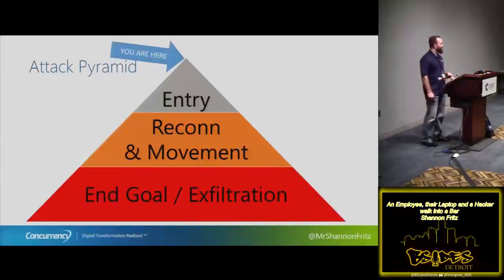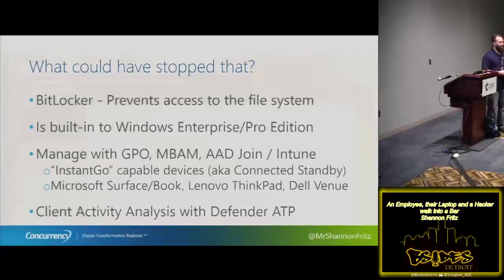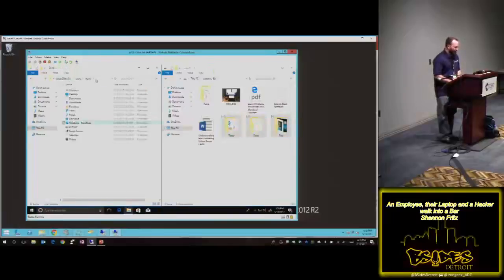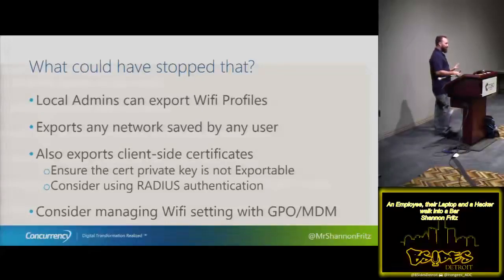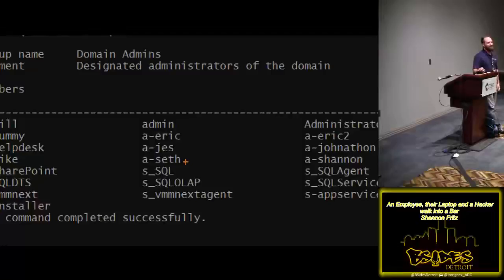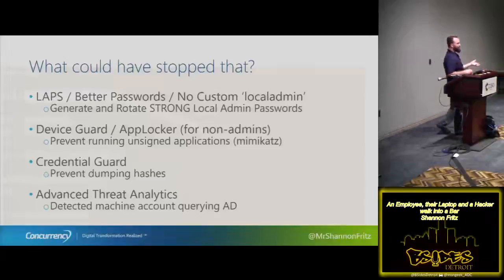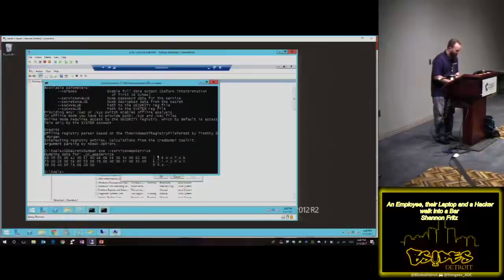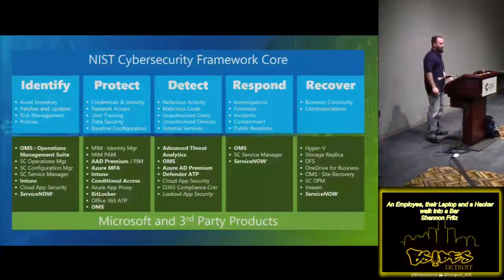Bsides Detroit 2017 107 An Employee their Laptop and a Hacker walk into a Bar Shannon Fritz.mp4